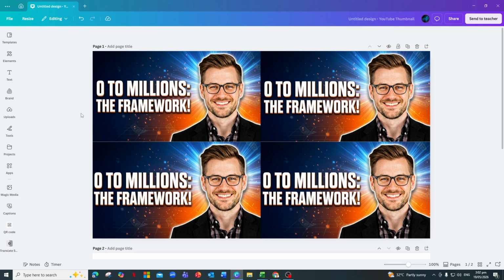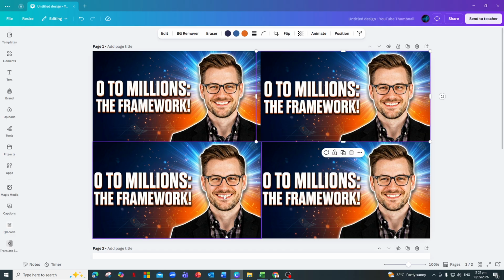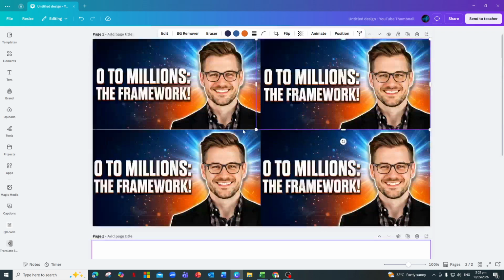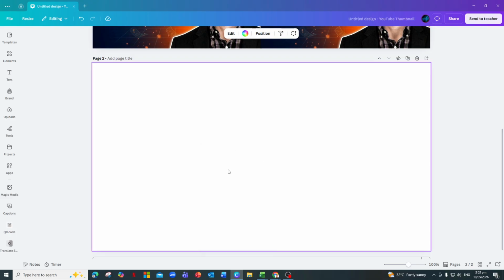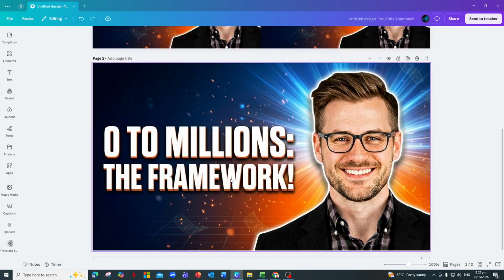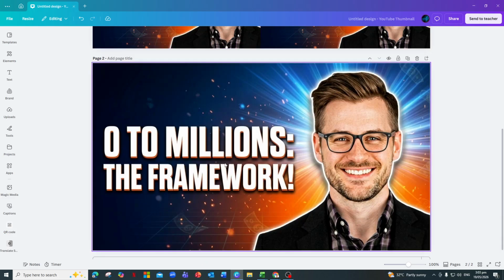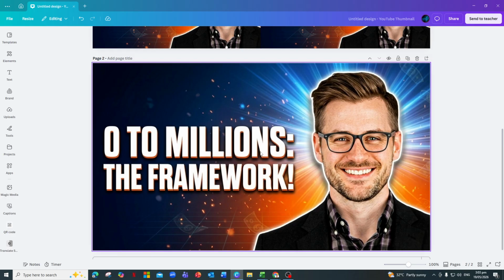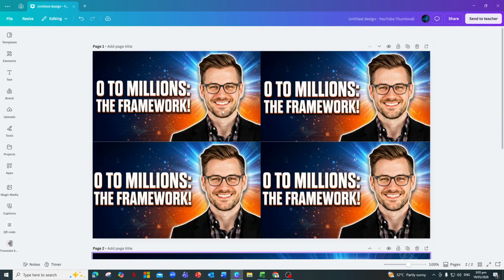How to Copy & Paste Elements in the Exact Same Spot in a Canva Design (Latest Update)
How to Copy & Paste Elements in the Exact Same Spot in a Canva Design

Learn how to copy and paste elements in the exact same spot in Canva step by step in this easy tutorial. Discover how to duplicate text, images, shapes, and design elements while keeping perfect alignment and positioning in your Canva projects. Perfect for beginners, designers, and content creators.

In this tutorial:
✔ How to duplicate elements in Canva
✔ How to paste items in the exact same position
✔ Canva keyboard shortcuts for faster editing
✔ How to align design elements perfectly
✔ Canva tips for better graphic design workflow

This tutorial is great for creating social media posts, presentations, YouTube thumbnails, business graphics, and marketing materials.